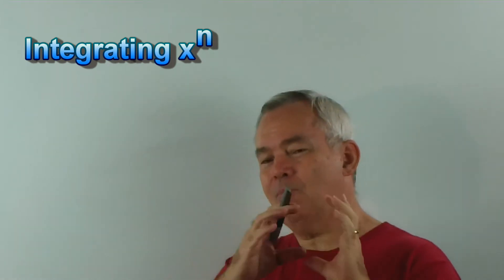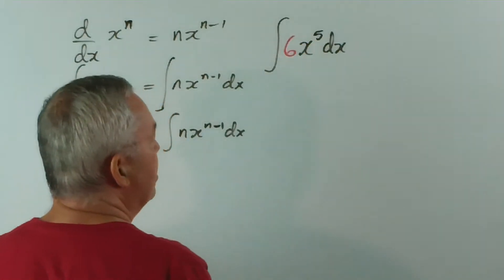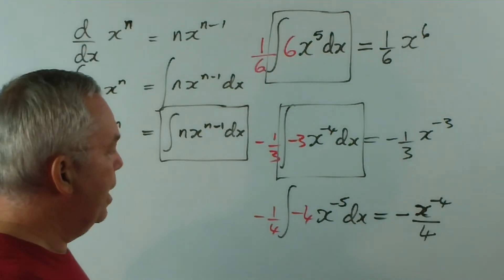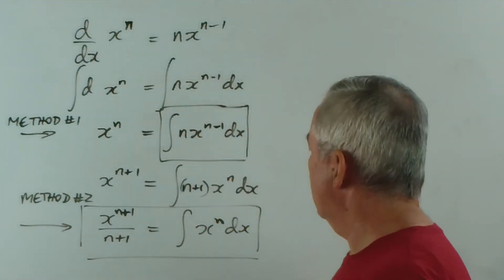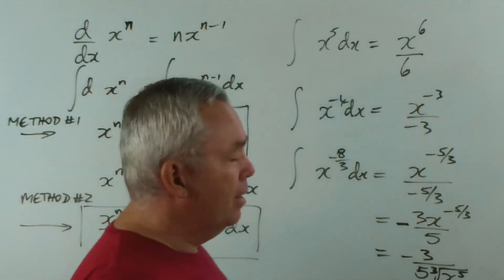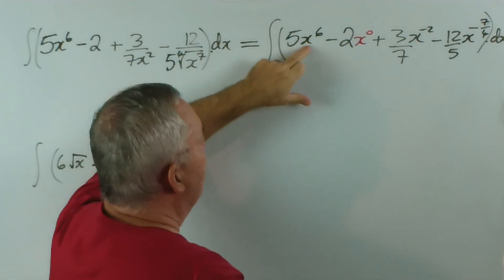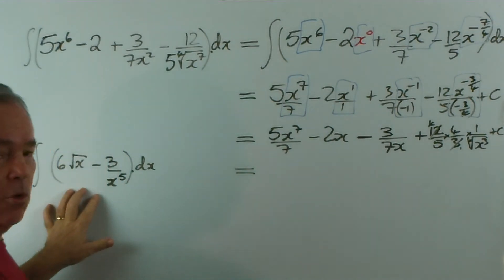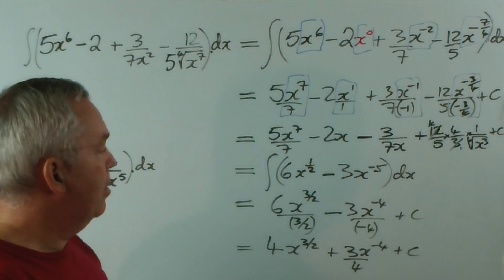Integrating Powers of x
In the last video we discovered that integrating (finding areas under curves) is the 'inverse' of differentiating.

By analysing the pattern of differentiating powers of x (i.e. x^n), I explain and demonstrate two methods for INTEGRATING powers of x.  Most people will prefer the second method that I demonstrate, however, the first method is one that I use for more difficult integrals and is to be recommended as well.  I suggest that you learn the derivation of, and practise, both methods.  This will allow you to adapt either method to analysing new integrals that you encounter.  In future videos I will show how to integrate trigonometric functions, exponential functions and functions that produce logarithms.

In the next two videos I will show how to integrate powers of functions of x and how to calculate definite integrals.

Best wishes,

Graeme